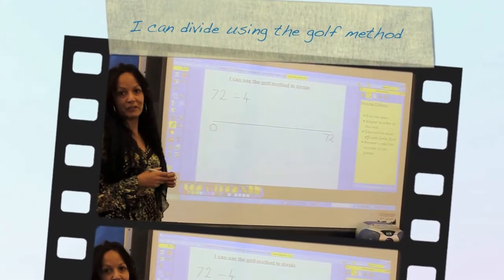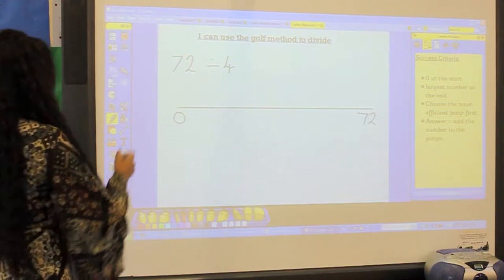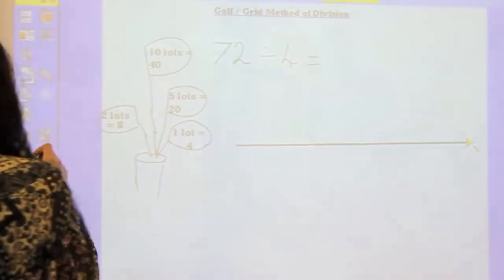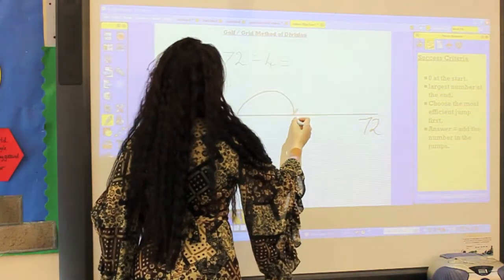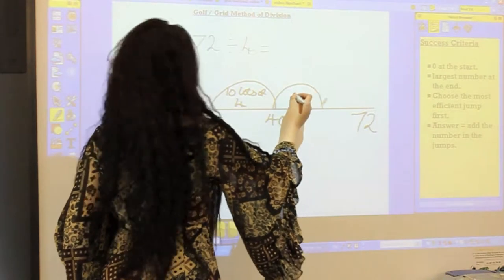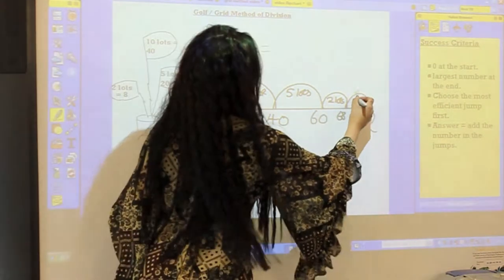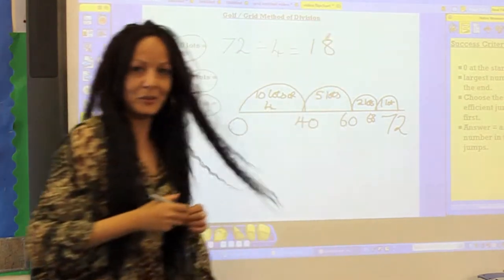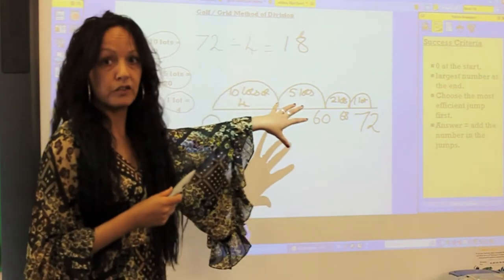I can divide using the golf method